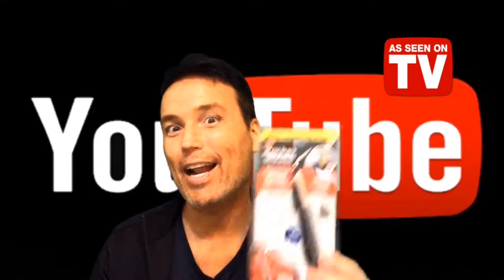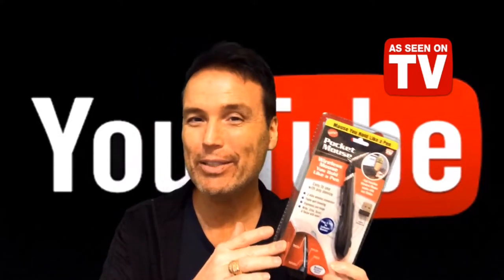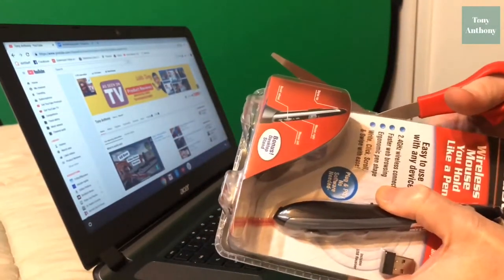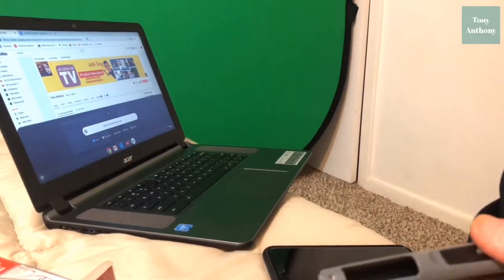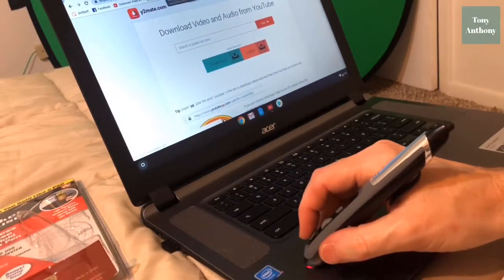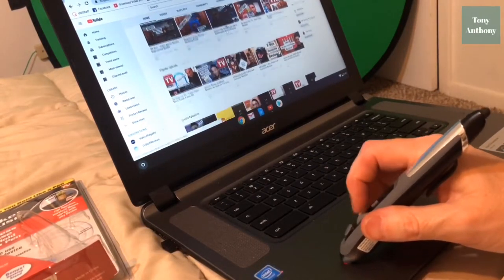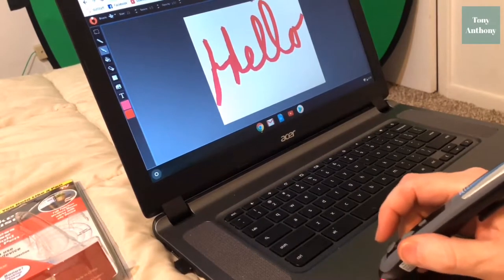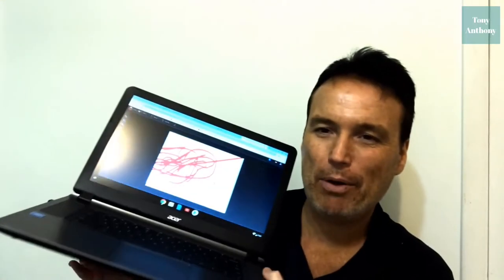Pocket Mouse Review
In this Pocket Mouse Review you will see a pen like computer Mouse.The Pocket Mouse is an excellent As Seen On TV item. In this review I show you how to install The Pocket Mouse and all of its features. The Pocket Mouse is a wireless pen style mouse that is fun and easy to use.

Everything used in making this video can be ordered here:
iphone X

Tony Product Reviews. Click this link to see more of my videos. Please come back for weekly updates and video reviews.

I'm just a guy buying products that I think look interesting and trying them out so you don't get burned! Some of the products are great and some of them are ok and some of them are complete fails. Tune in and find out more information about your favorite As Seen on TV Products, food products and everything else. Follow your dreams!

As Seen on TV Product Testing
Not Seen on TV Food and Product Testing
Toy Testing and Reviews
Bulbhead.com Bulbhead
Sharper Image

here to see more of my product reviews: 28CA49eIKGbJyIdqNMA?subconformation=1 A lot of people like the lighting effects in my little bathroom.  I have a color changing disco bulb in main light socket. There is also a color changin LED strip on the baseboard area.